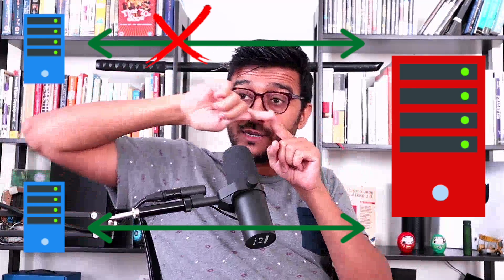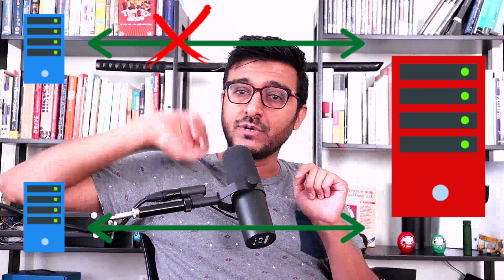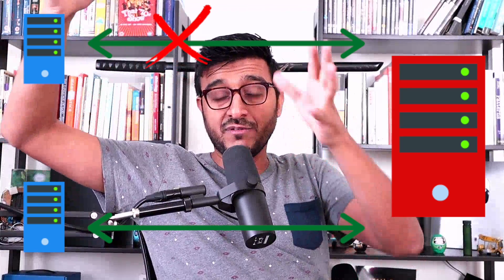My thoughts on the CAP theorem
CAP stands for Consistency, Availability, and Partition tolerance. Understanding the CAP theorem can help engineers make better design choices when building distributed systems. In this show, I will explain the CAP theorem and how you can use it to make tradeoffs in your backend design. You probably already are using the CAP theorem without even knowing.

🎙️ Mic Gear
Shure SM7B Cardioid Dynamic Microphone

XLR cables

📷 Camera Gear
Canon M50 Mark II

Stay Awesome,
Hussein